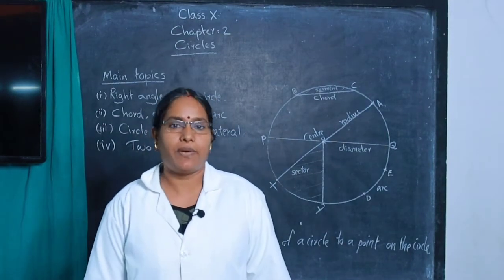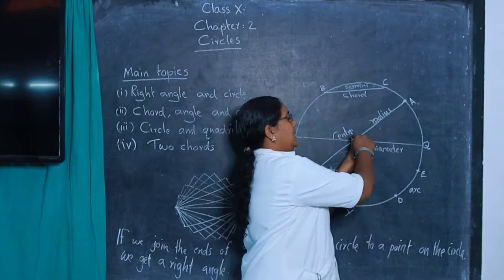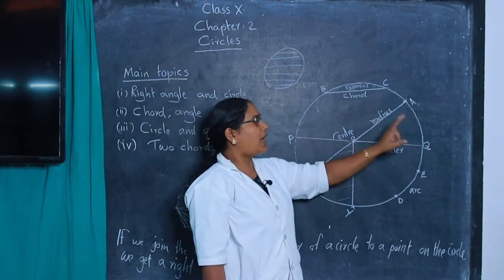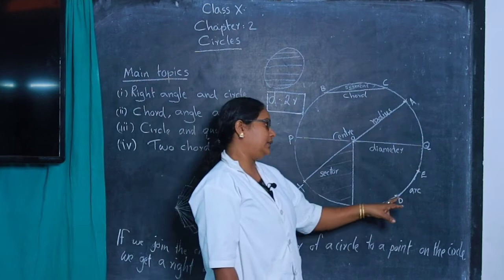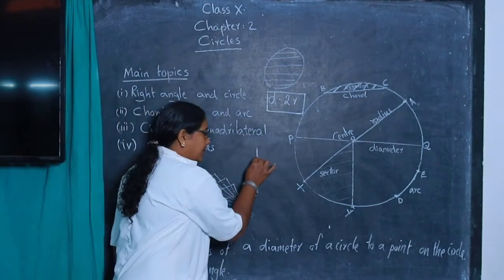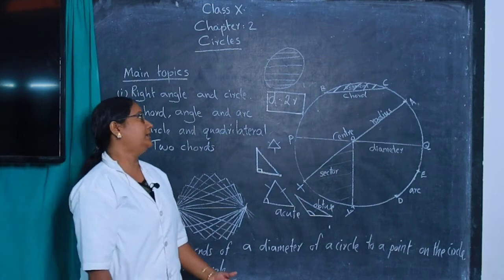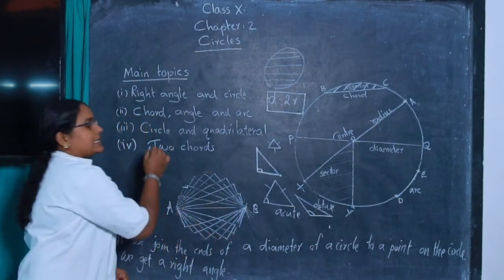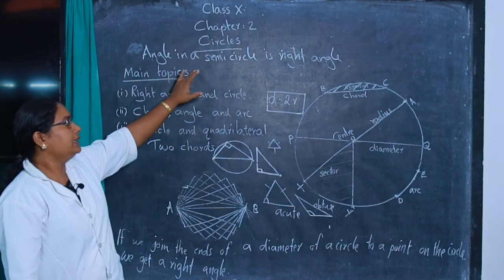22 June 2020